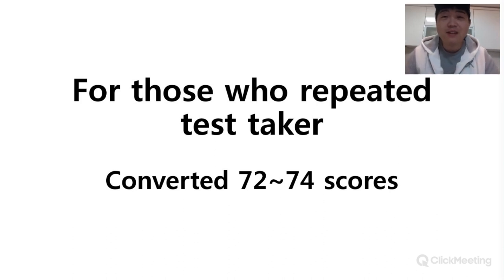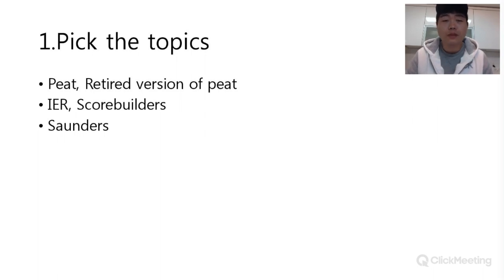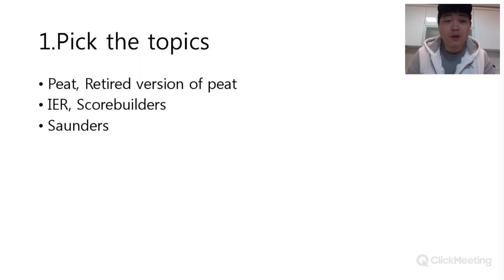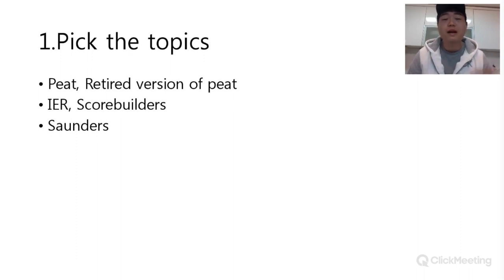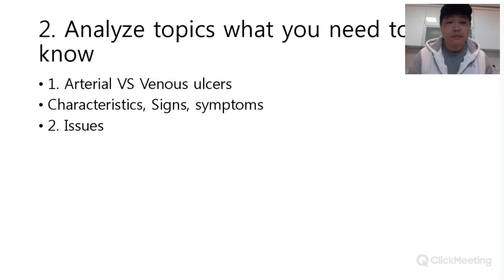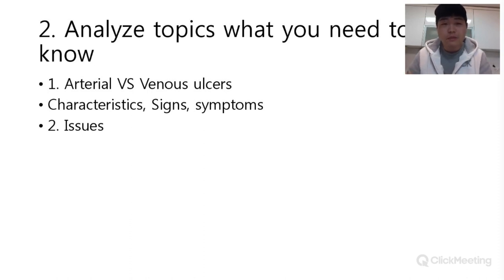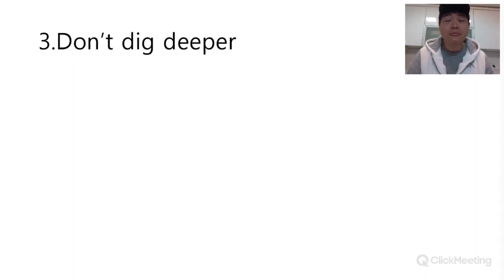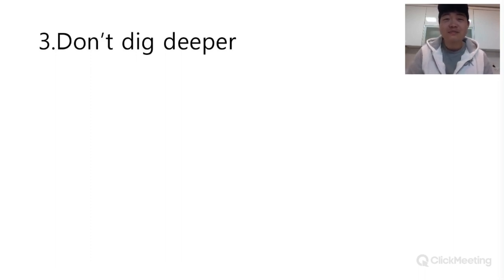NPTE EXAM Preparation (FAILED 72 to 74 Should Watch)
For those who failed NPTE scored 72 to 74 really need to watch this video. Just quick advice. that's all!